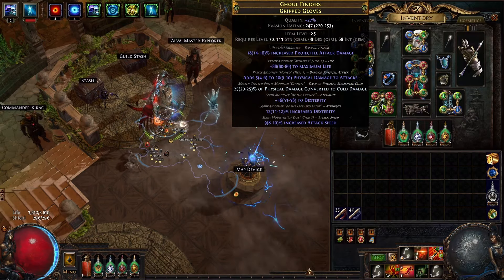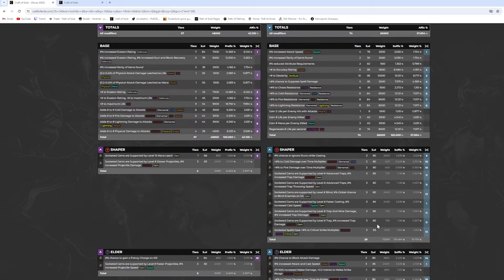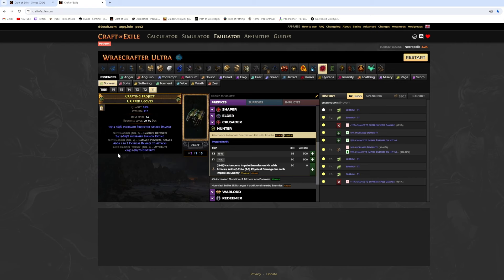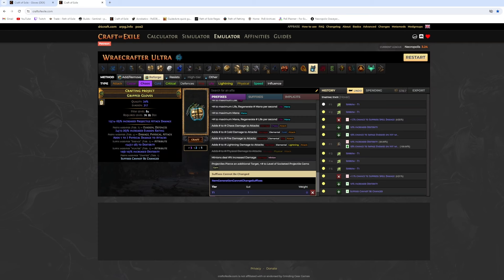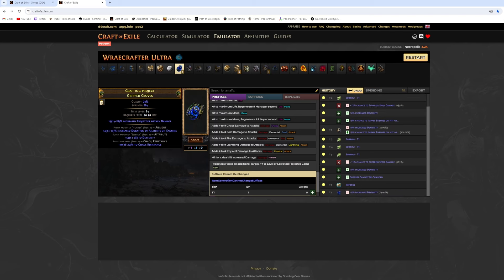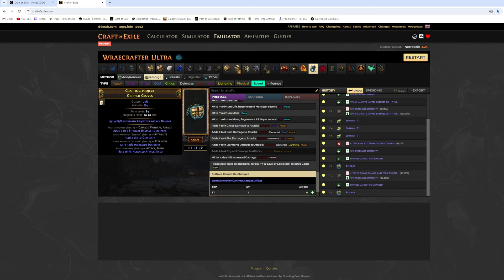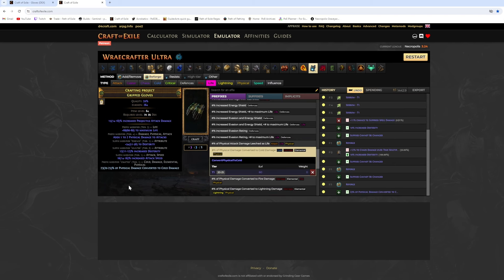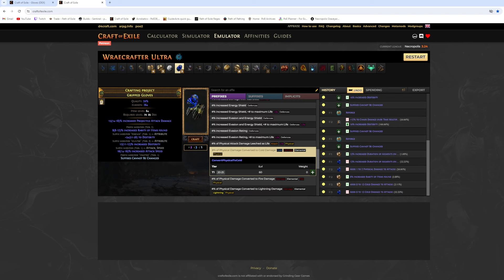How To Craft Gloves For Dex Stacking Ballista - POE Necropolis 3.24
Check for the items price before u start crafting it could be cheaper from the craft itself